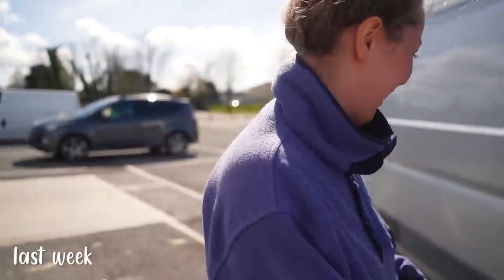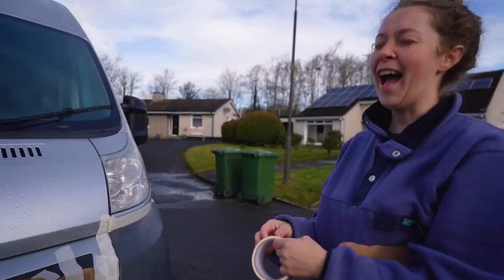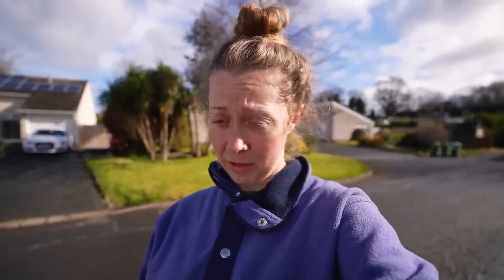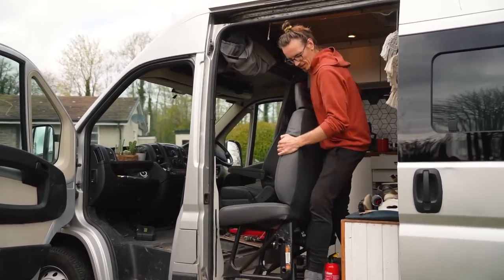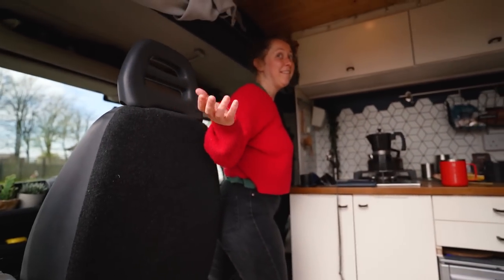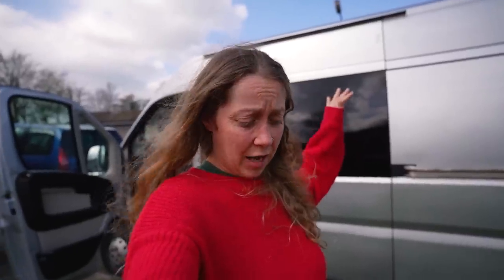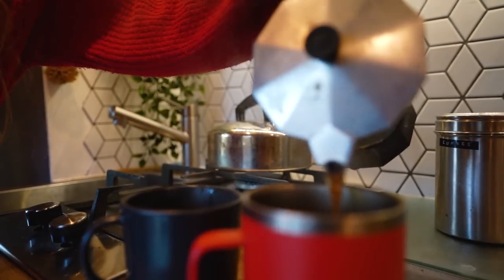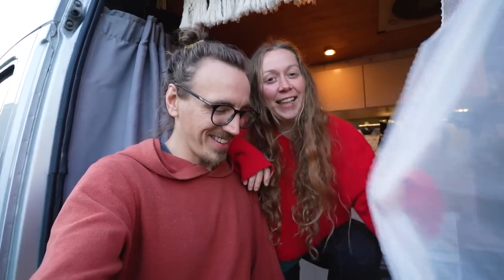Van Life will never be the same again!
The Upgrade YOU all recommended is here!! It's taken over three years but we have finally upgraded the single most recommended thing in our van. After passing MOT we are taking advantage of being back in the UK to do some vanlifeupgrades making major van improvements before hitting the road again! Not all our improvements or fixes go to plan, and the weather is not our friend! But ultimately we are a lot close to getting back on the road and are so happy to be making progress on our home on wheels.

Installing a single drivers seat was a lot easier than we expected! Sadly the side door problems look like they will still be haunting us, so will our dodgy bumper paint job.

⤈ VIDEO CHAPTERS ⤈
0:00 – 0:38 – What's coming
0:38 – 07:39 – Bumpers fail
07:39 – 16:00  – Single Seat Install
16:00 – 16:50 – We need to go
16:50 – 17:38– Stop Procrastinating!
17:38 – 19:38 – Side Door Problem
19:38 – 20:45 – Final Fixes
20:45 – 22:04 – The Mammoth List
22:04 – 24:08 – Repacking the van
24:08 - 25:15 - What's next!?
25:15 - 25:31 - Outtakes

We are Philly and Keely and we live full time in our tiny home on wheels Martha. After building our DIY home in a Citroen Relay camper we spent a year living on the streets of London before quitting our jobs only to be met with lockdown. Then we took our van further than she had ever been before to the very beautiful Turkey. Enroute we stopped off in Spain for a few weeks where we experienced every van lifers worst nightmare, we were robbed and they stole all valuables in our van. But now we are back on our feet, fully MOT’d and back on the road through Europe before we experienced another vanlife nightmare... our van caught fire! After the trauma of that we had a massive change of plan and have now made our way to Japan. We are starting a Japanese road trip and excited to bring you all along.

⤈ SECURITY PURCHASES⤈
📍 Safe's
Small Tech & Document Safe
Laptop Safe
Massive Safe
📍 Driving Locks
Steering Wheel Bar
Disc Lock
Wheel Clamp
Clutch Pedal Lock
📍 CCTV Camera's
📍 AntiSmash Film
0.76m x 5m
1m x 2m
📍 Tracker's
One Off Payment
📍 Stickers
CCTV Transparent
No Valuables Transparent

You can follow our INSTAGRAM @chapterby_chapter

⤈ VLOGGING GEAR ⤈
Below is the gear we use for vlogging as a few people have asked what we use. Ask us any questions about this stuff, so far we genuinely recommend all of it. Obviously the drone is my fave camera of all!

Sony a7C Our beautiful new camera
Rode Micropro+
DJI Osmo Pocket
Sony RX100 Vii Camera
Go Pro Hero 9
DJI Mini 2
Relano LED Light